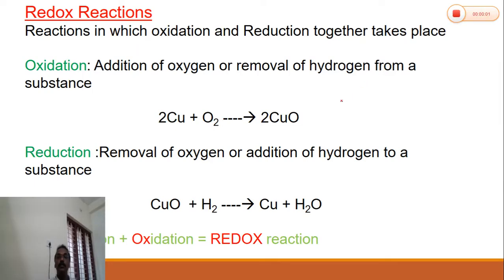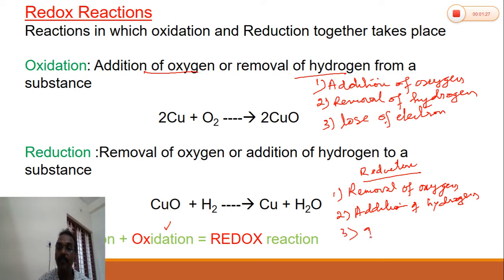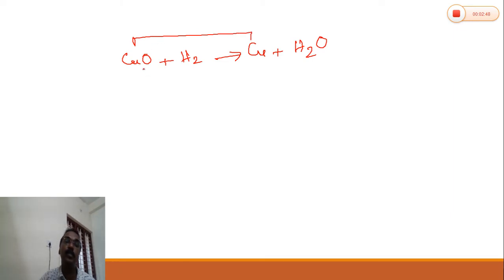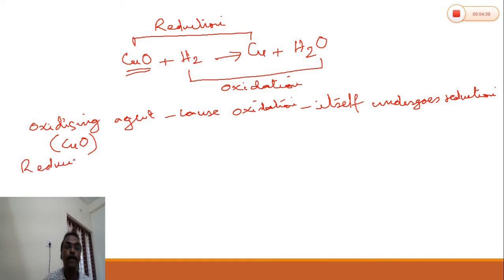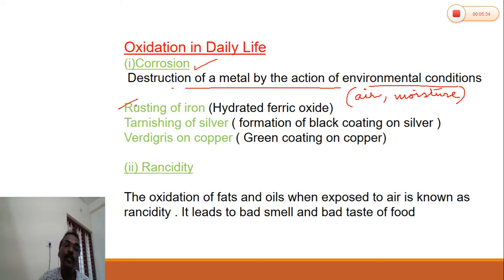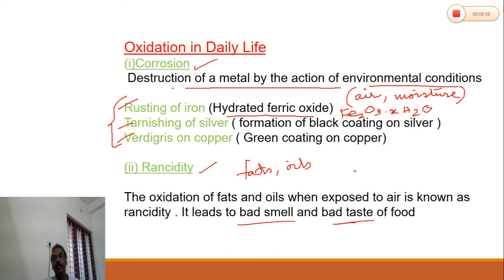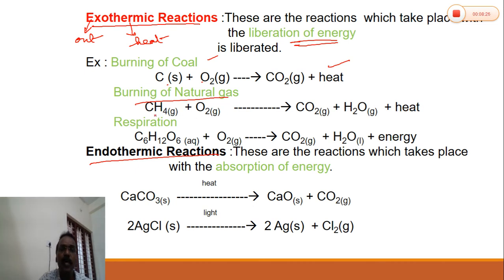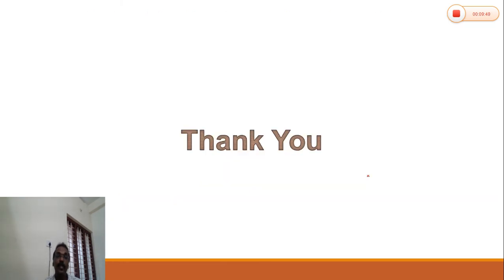Chapter 1 Chemical Reactions and Equations Part 3 Science 10 Oxidation Reduction CBSE NCERT Explan